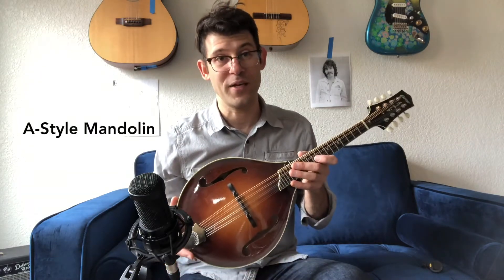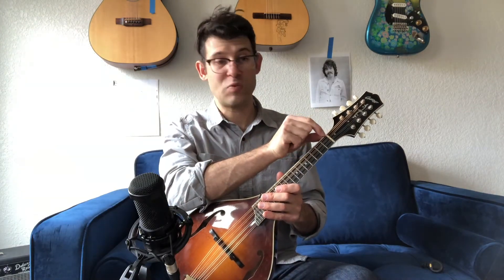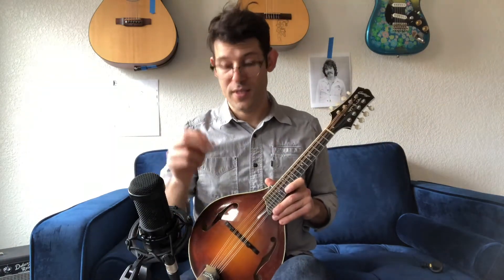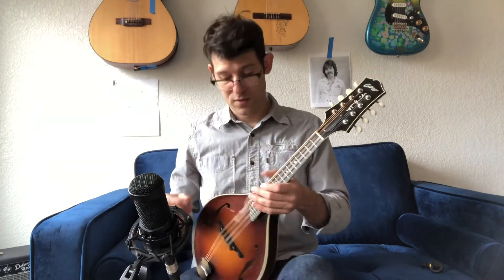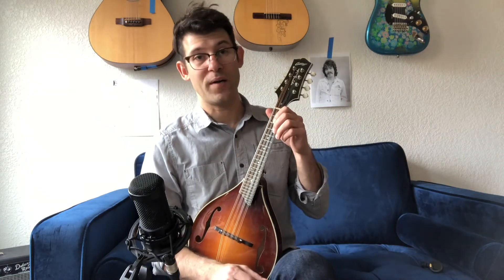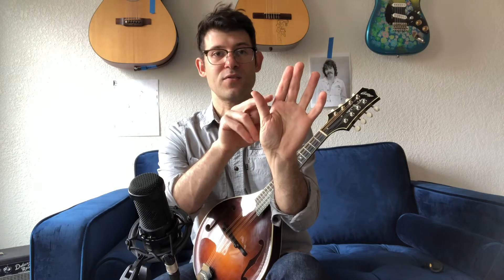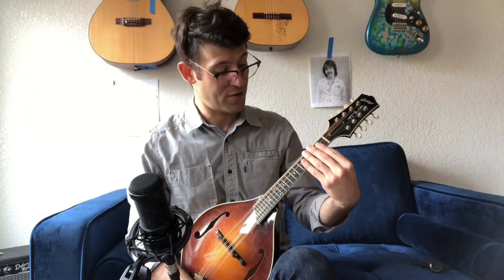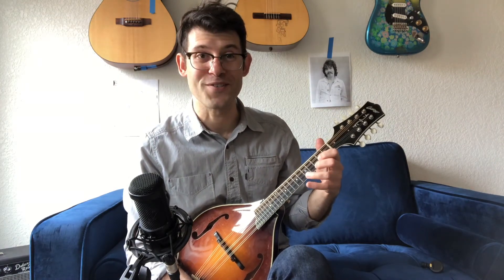How to Hold a Mandolin - Beginner Lesson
This video is a brief overview of how to hold the mandolin.

For a more in depth article about F vs. A style mandolins, visit this

Photo of F-Style mandolin, courtesy of Google creative commons.